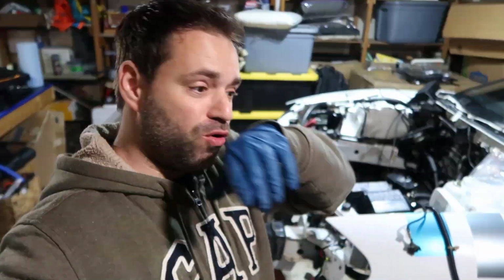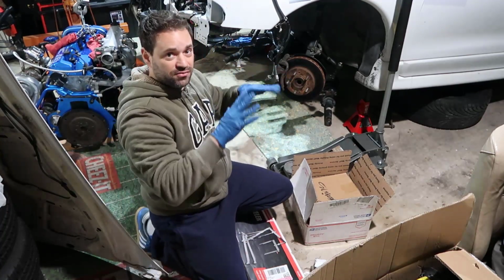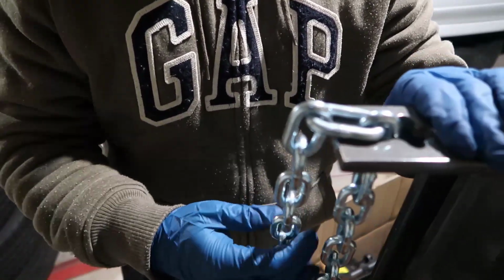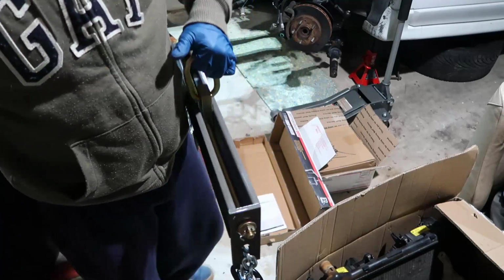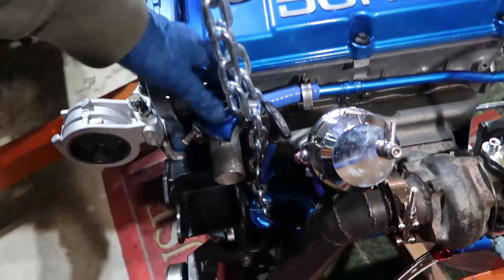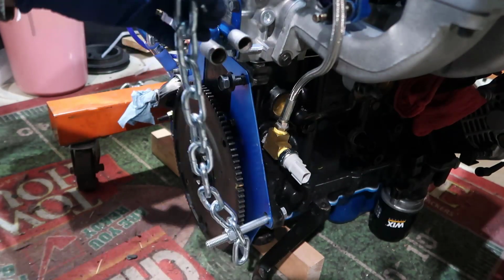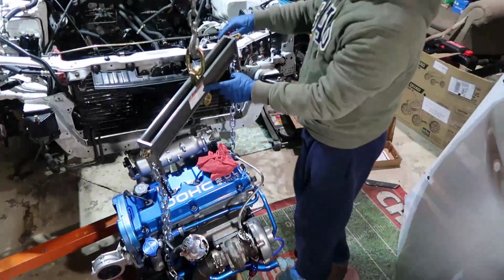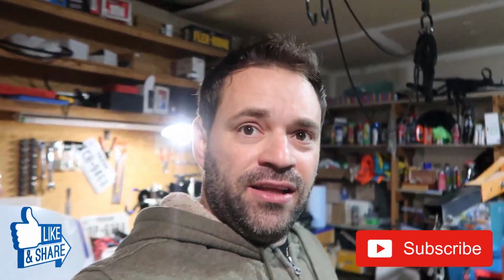Setting up my new Load Leveler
This must be a boring video but it is very important to me since it will support my block which will be dropped into the car very soon.

This is what I used:
- 2 Ton Load Leveler
- Engine Hoist 2 ton